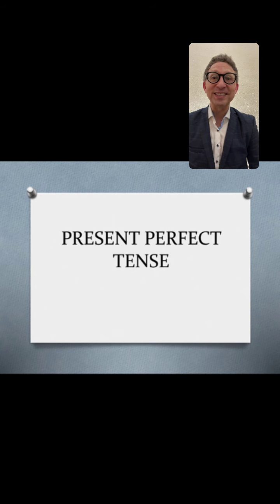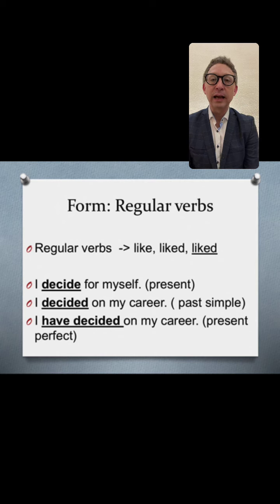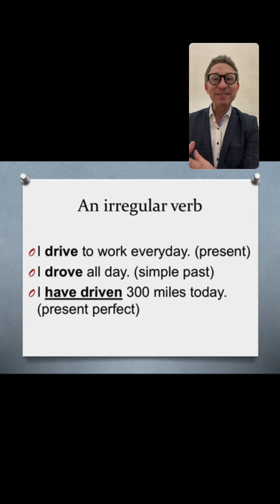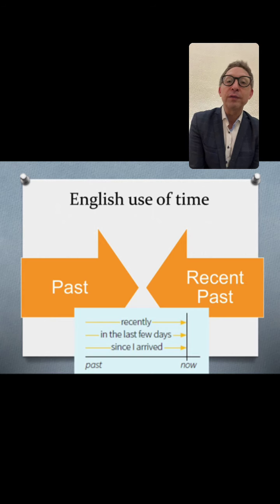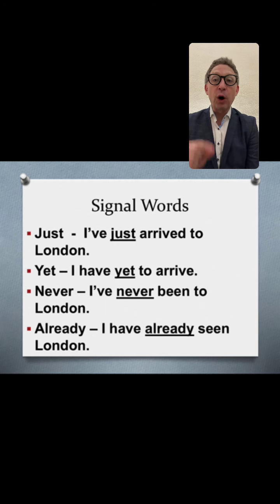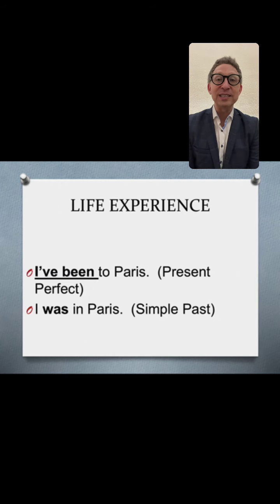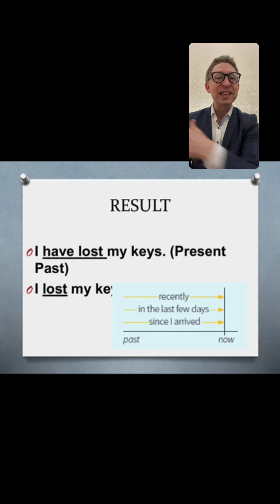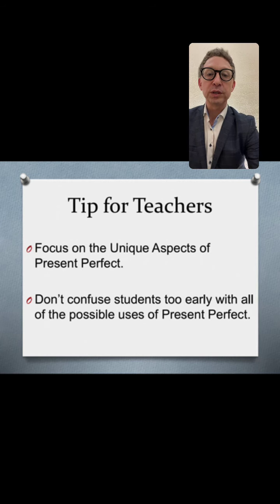Present Perfect (Verb Tense)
In this video, I focus on the uses of present perfect that are unique to this verb tense. This includes primarily its use in conjunction with signal words such as 'already', 'recently', 'since', and 'for', as well as also unfinished actions which occurred in the recent past ('We have been friends for 10 years'). All other instances of Present Perfect, I will later in more detail, since these can also be expressed with Simple Past in most cases.

Correction: Arrive in/at is acceptable English today. I use 'arrive at' in the video because of my familiarity with 19th century English styles (as a 19th century historian). Apologies if I confused anyone.

HOW LONG (the question) is also associated with Present Perfect Continuous.